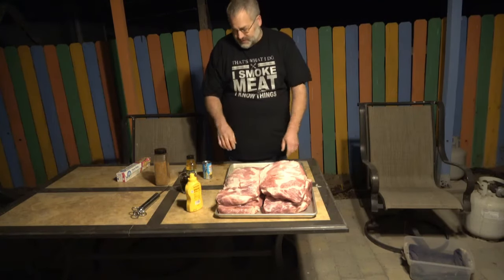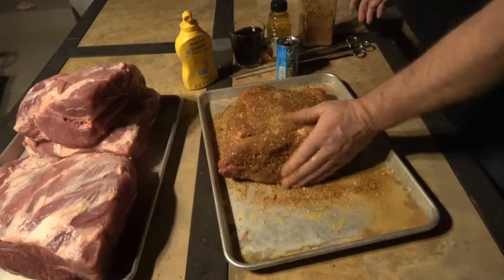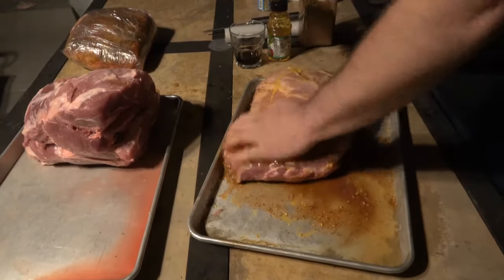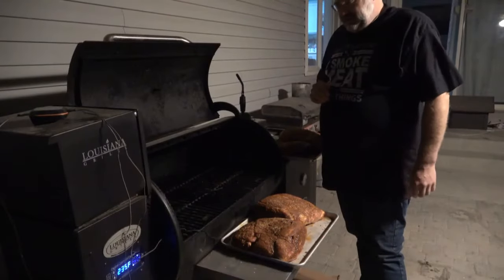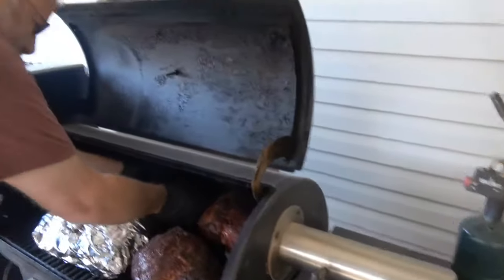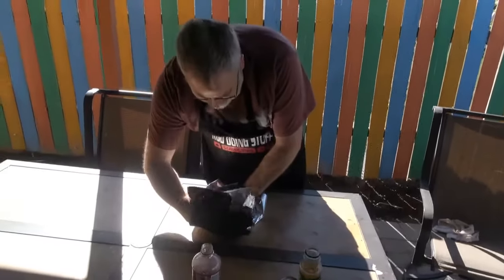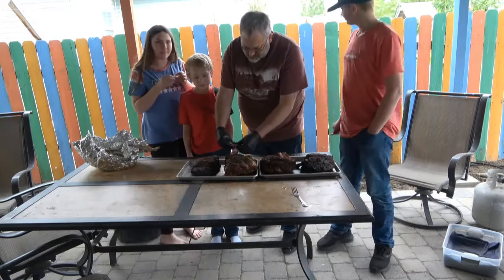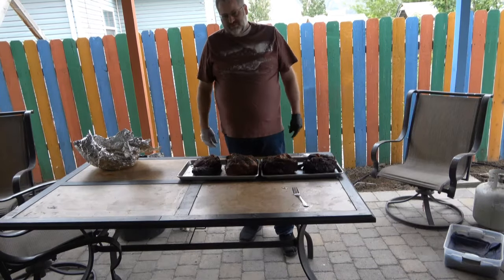Smoked Pulled Pork: What is the Best Injection?👍👍👍👍👍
In this video, I smoke four pork butts. I inject one with apple juice, one with pineapple juice, one with Dr. Pepper, and one with no injection (as a control) to find out which is best!